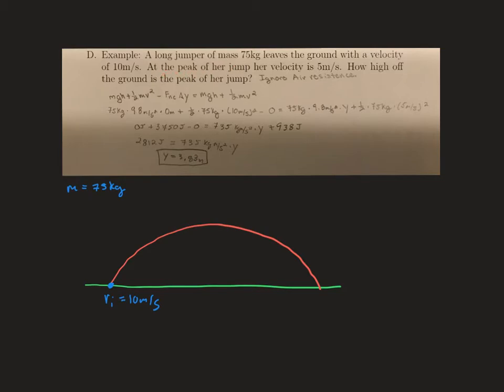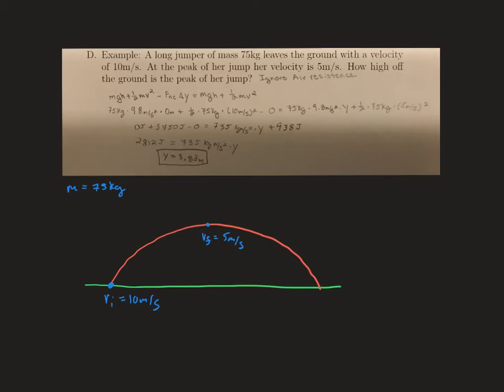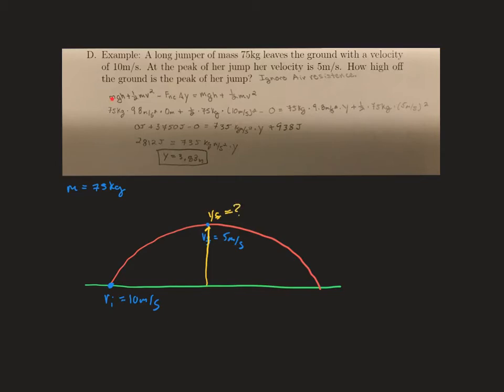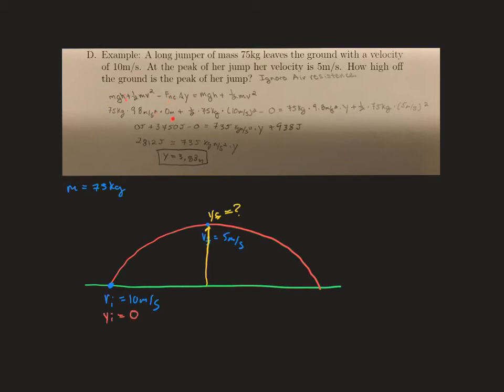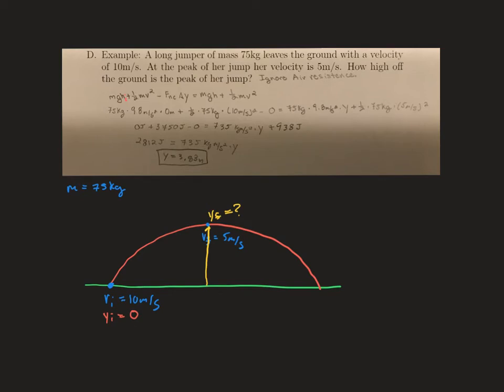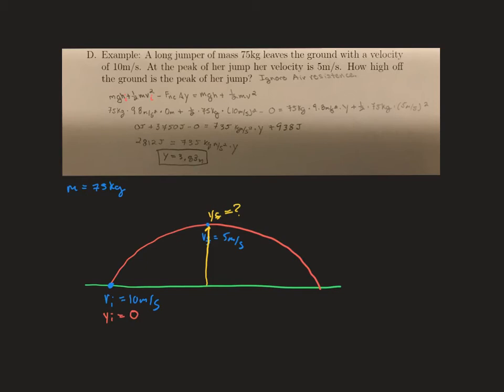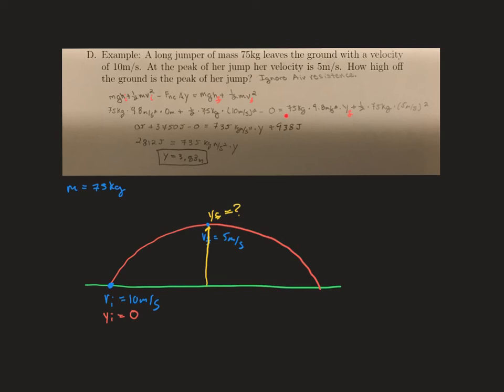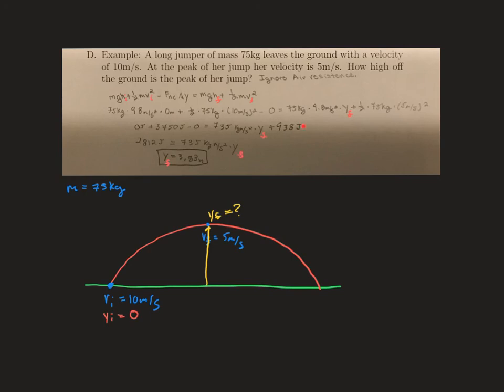Topic 5 Page 3 Example D